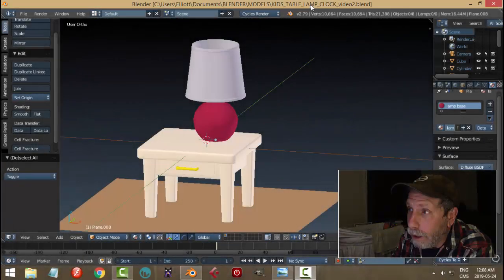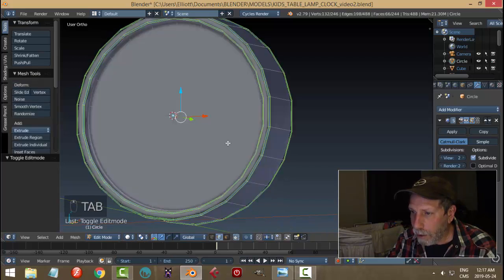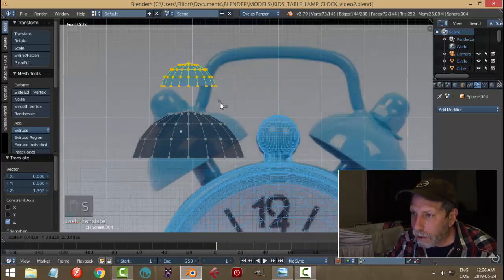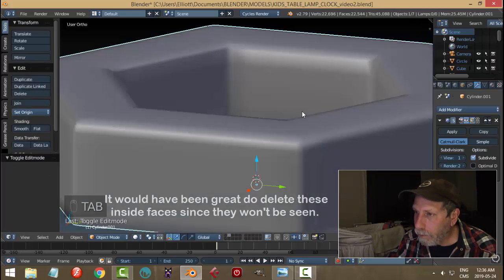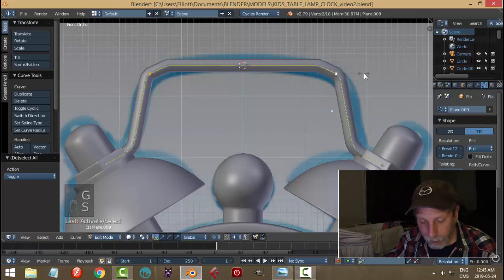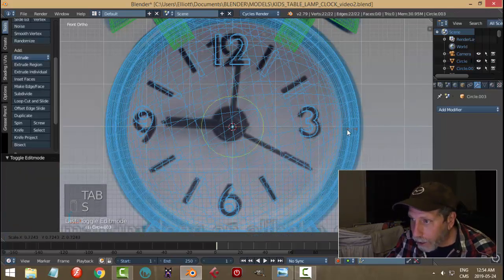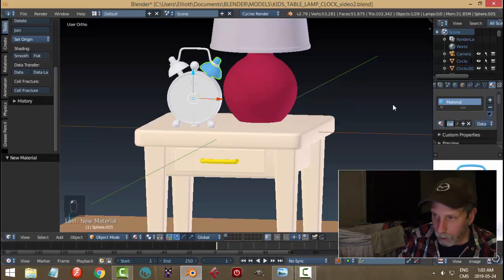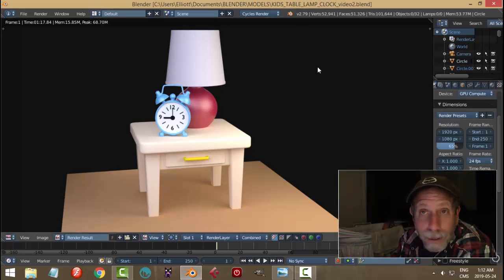Blender: Nightstand, Lamp and Clock (Part 3: Clock)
Here is the final video in the series in which I model the clock and adjust some of the materials.  This was so fun to make!